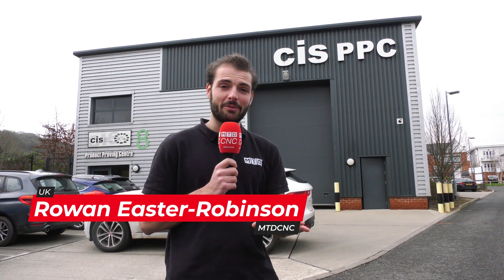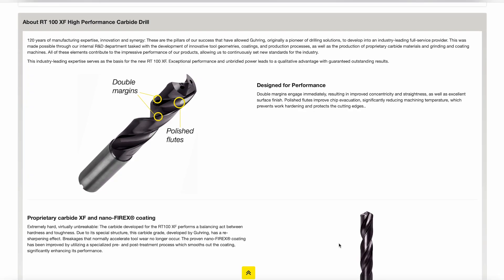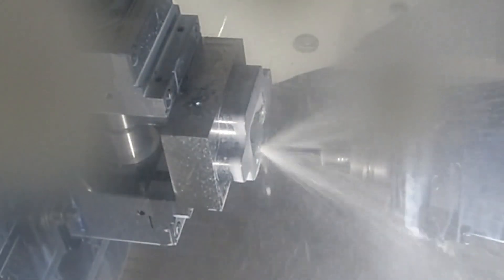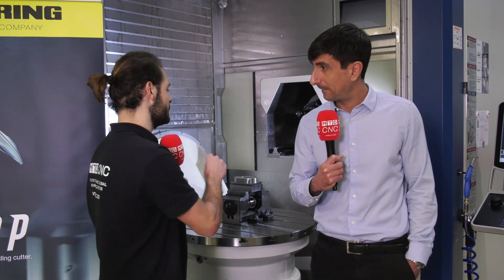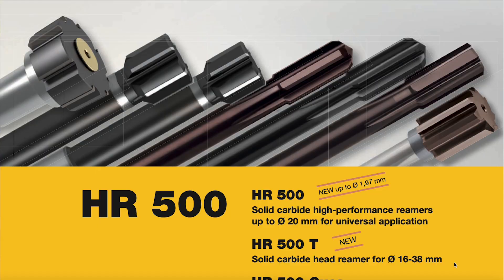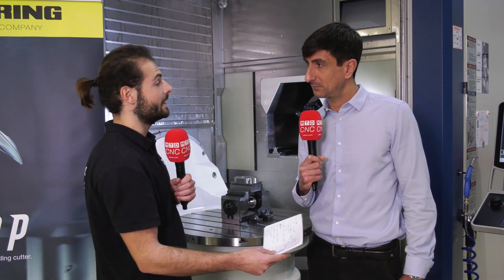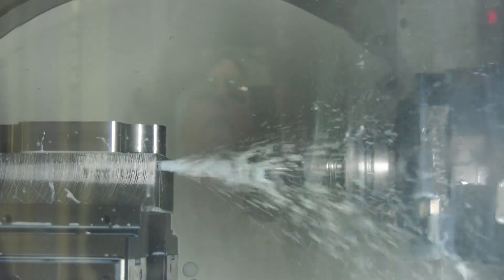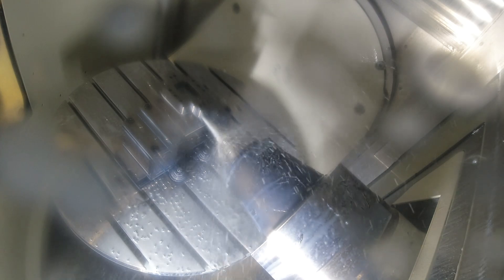Guhring Hole Making Tools RT 100 XF - The Ultimate High Performance Carbide Drill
Looking for a high-performance carbide drill? Look no further than the Guhring RT 100 XF! This tool is perfect for drilling tough materials like stainless steel and titanium. The RT 100 XF is the ultimate high-performance carbide drill for hole making on your CNC milling machine with its superior performance!